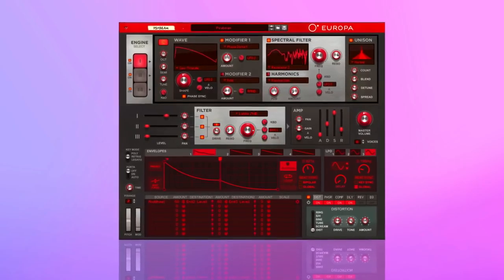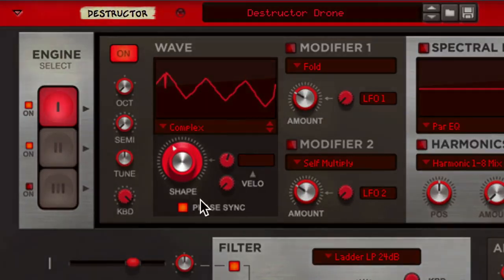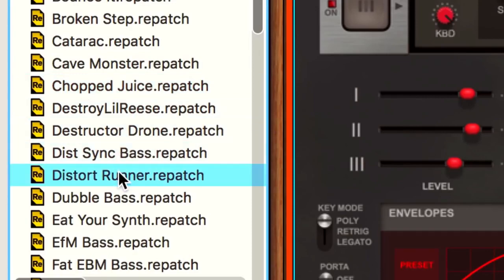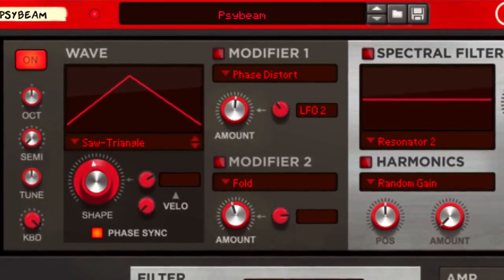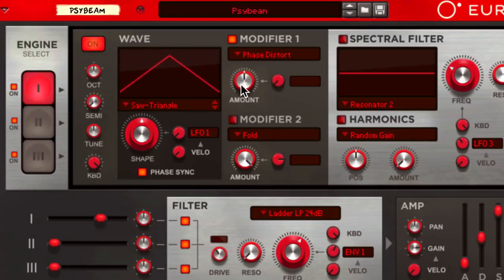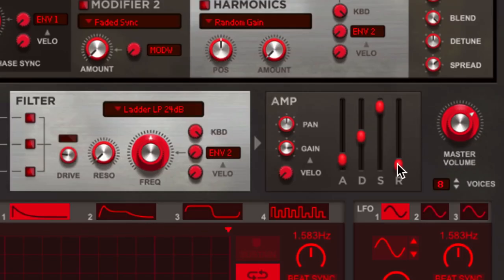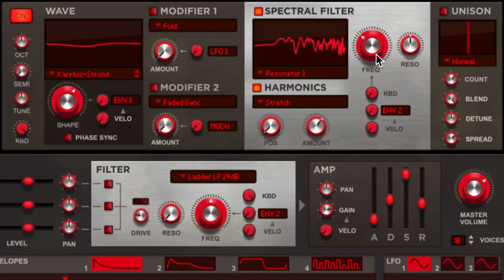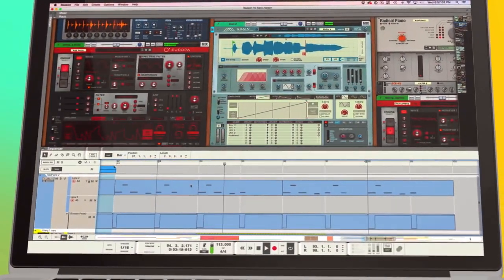Reason 10 Propellerhead - Europa by Reason 2.0.Windows 7/8/10 64 Bits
Europa permitirá a los músicos crear rápidamente nuevos sonidos emocionantes.

Sintetizador universal: Europa combina la síntesis más perfecta que hayas escuchado, con los controles más accesibles que has visto. Use más de 30 formas de onda, desde análogas tradicionales a complejas, que cumplen con sus especificaciones. Crea blocs épicos, acordes enormes, bajos agresivos y mucho más.

Buscanos en Facebook
Tenemos Programas Profesionales.